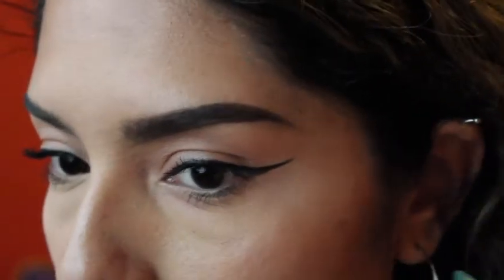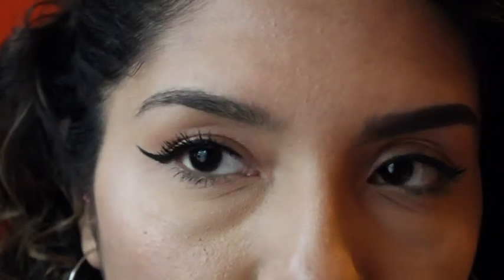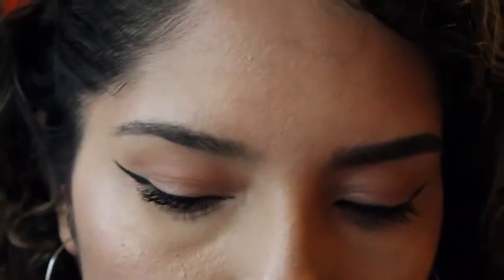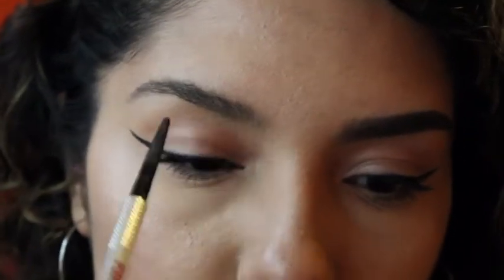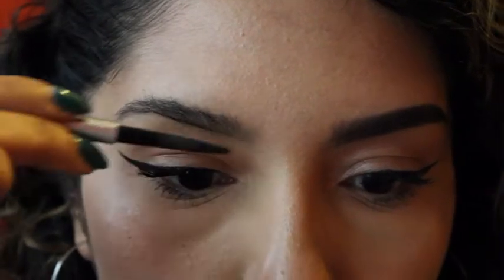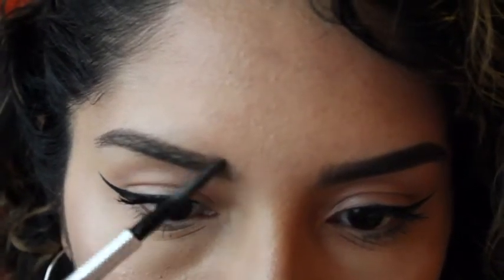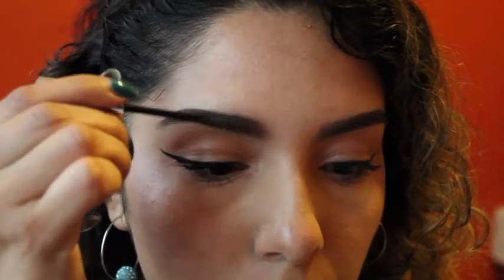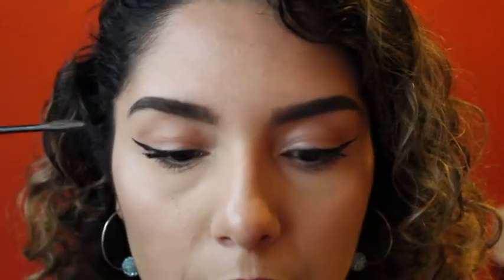Eyebrow Tutorial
I've been wanting to show you all my techniques I have learned with just trial and error. I hope you all enjoy and show me some love !

Products used :
Benefit Cosmetics Ka Brow Gel, Precisely my Brow, and Brow-vo.
Anastasia Beverly Hills #7 eyebrow brush